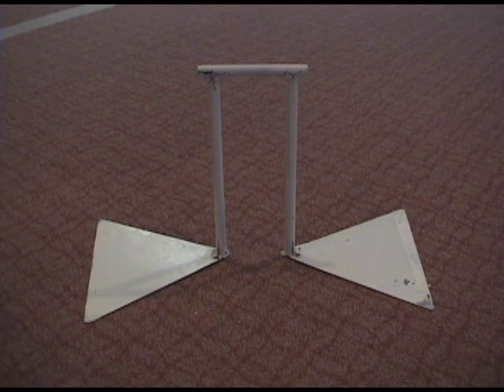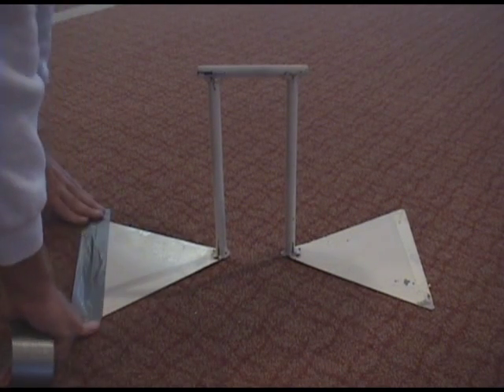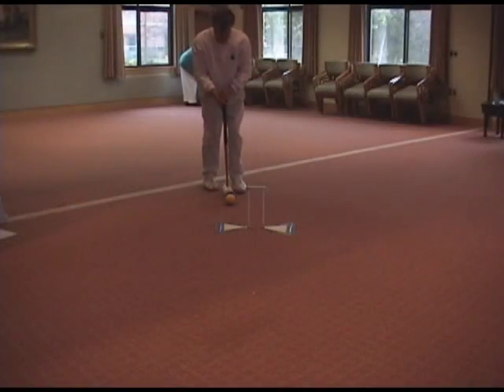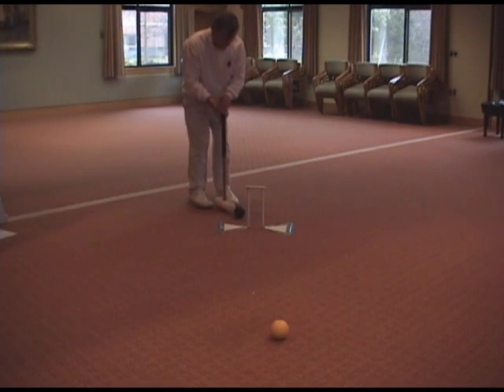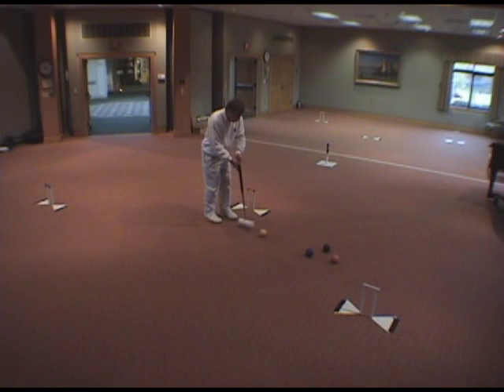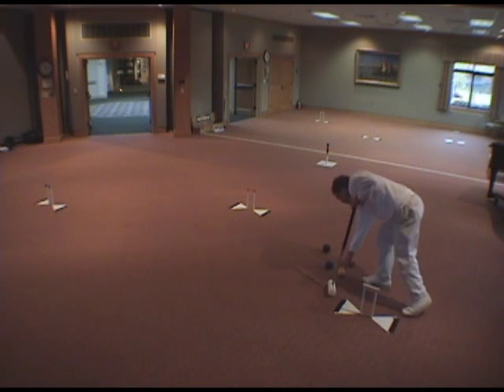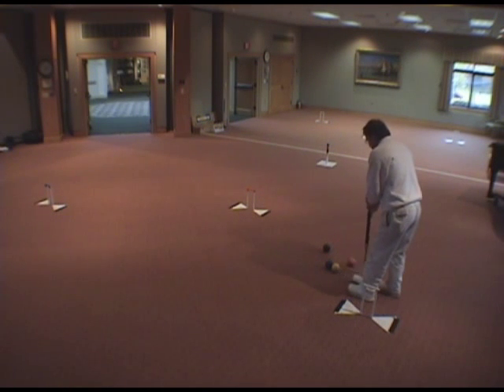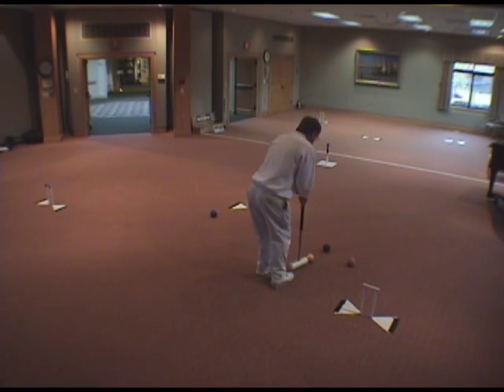Kroeger Fleming Indoor Croquet Wicket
This shows the Kroeger-Fleming Indoor Croquet Wicket in use.  Thank you.